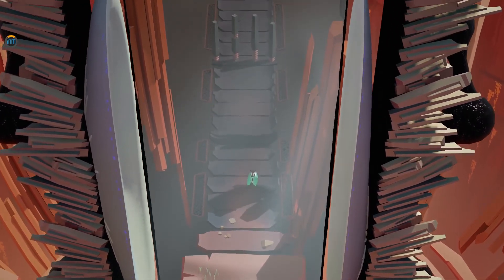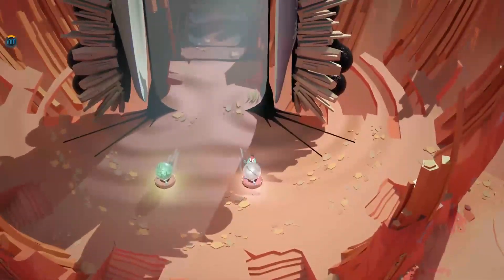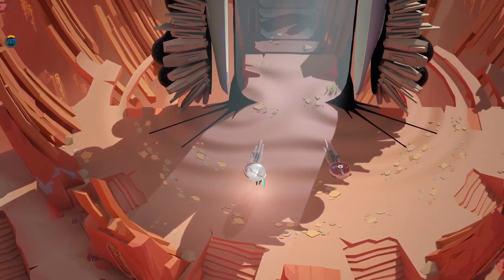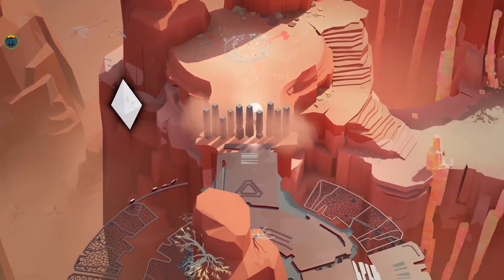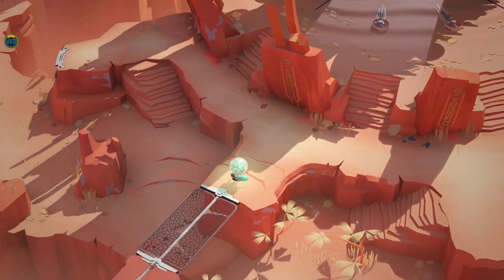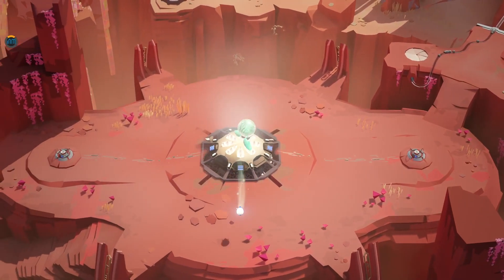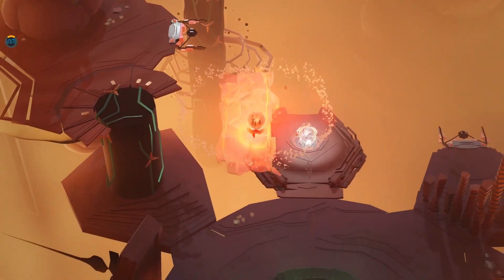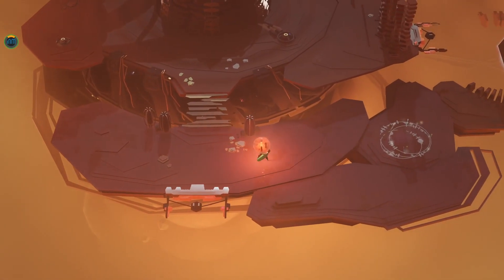COCOON - Full Playthrough - Part 7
Complete Playthrough of COCOON by itsnotmily. Part 7

Killing a boss again 👼

🎮 Info:
COCOON takes you on an adventure across worlds within worlds. Master world-leaping mechanics and solve intricate puzzles to unravel a cosmic mystery

📑Chapters:
00:00 Start
26:20 Final Boss Pt 3
29:15 Outro